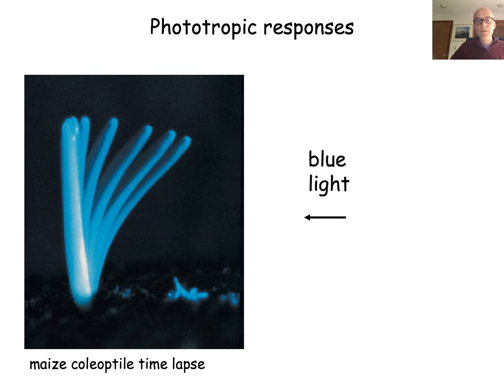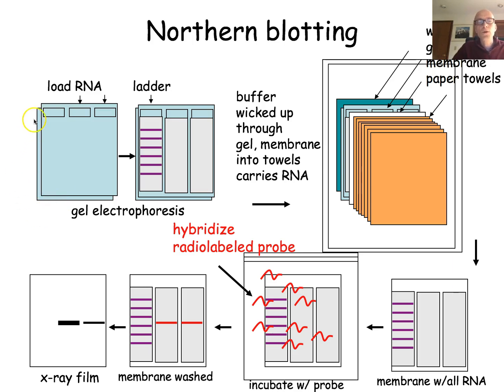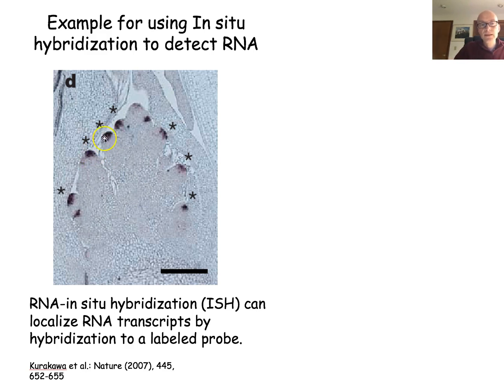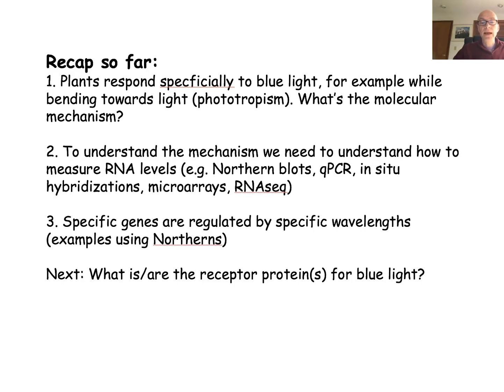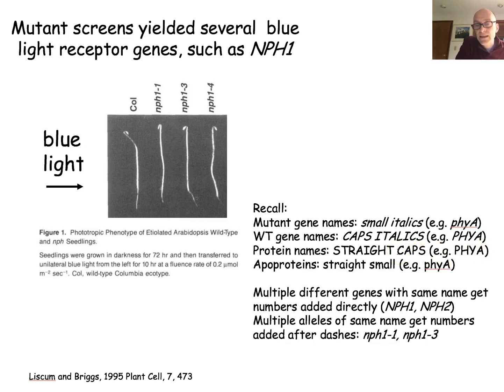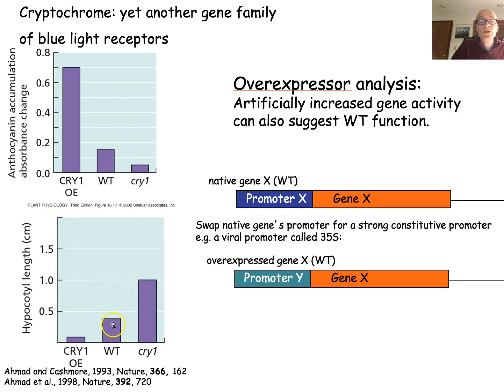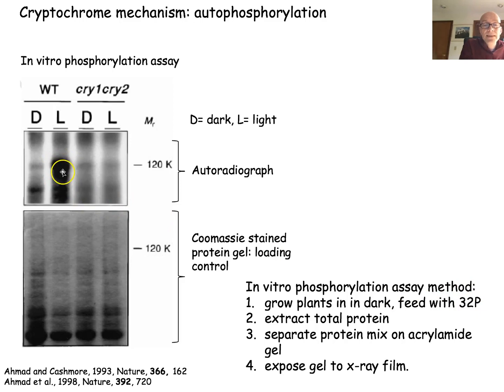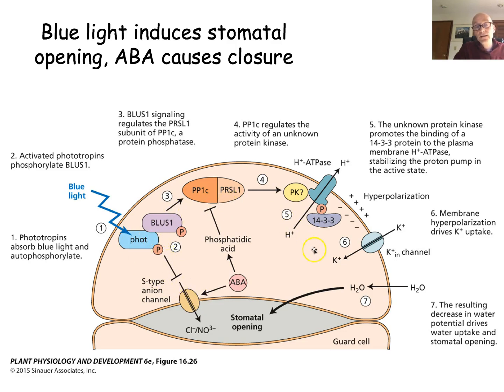Bio332 LN12 bluelight phototrop